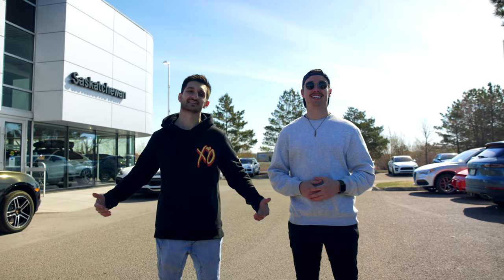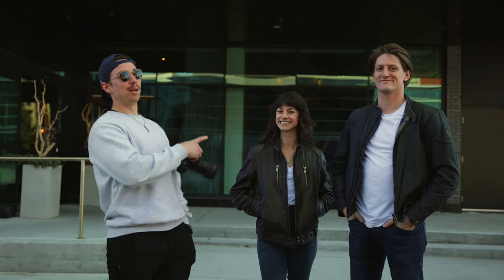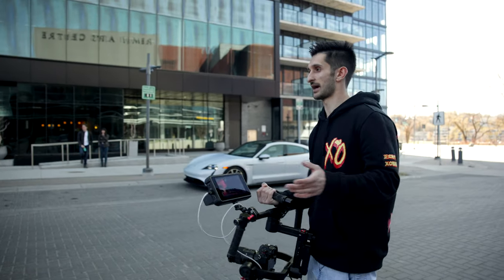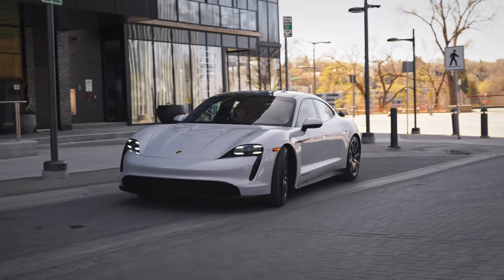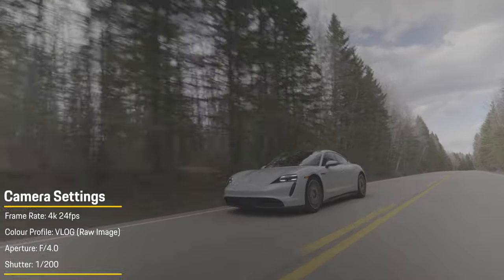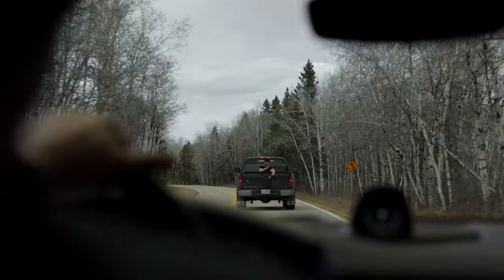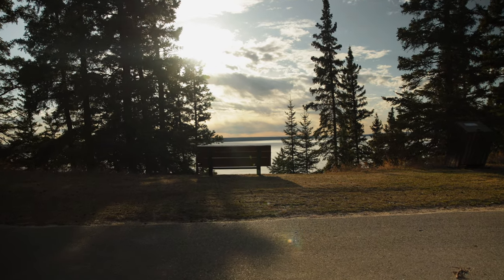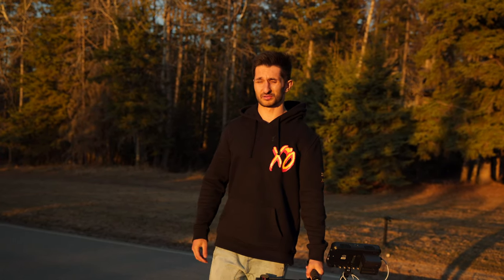How To Shoot A Car Video | Job Shadow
How We Filmed A CAR COMMERCIAL For Porsche! Behind The Scenes (Epic B-roll). In this video, we break down how to shoot a car video featuring the all new Porsche Taycan in this videography job shadow. We break down our camera equipment, b-roll shooting techniques, how to capture high quality car audio, rolling shots with a gimbal, intense handheld shots, DJI FPV & Mavic Air 2 drone shots, how to overdeliver to your client, how we got Porsche as a client and more.

⚡Enrol into my NEW Online Car Video Course Here ($49):⚡

Time Stamps:
0:00 - 0:52: San Andreas Intro
0:53 - 2:06: Intro
2:07 - 3:05 - Final Porsche Taycan Edit
3:06 - 3:34 - Framing For Car Commercials
4:18 - 4:34 - Camera Gear We Used
4:35 - 8:04 - Static Car Shot Tips
9:28 - 12:35 - Rolling Shot Tips
13:19 - 14:21 - Handheld Rolling Shots
14:22 - 16:43 - Car Audio Explained
16:53 - 18:27 - Golden Hour Shots
18:28 - 20:16 - DJI FPV & Mavic Air 2 Drone Shots
20:35 - 21:28 - How We Planned The Porsche Shoot & Over Delivered

Equipment Used In This Commercial:

Main Camera:
- Lumix S1
- Sigma MC-21 Adapter
- Sigma 35mm F/1.4 (L Mount)
- Tokina 11-20mm F/2.8 (Canon EF)
- Tiffen VND / Polar Pro VND
- DJI Ronin M Gimbal
- Atomos Shogun 7 Monitor
- Thin HDMI Cable
- Rode Wireless Lav Mic
- Panasonic Noise Cancelling Headphones

Behind The Scenes Camera:
- Lumix GH5
- Panasonic 12-35mm F/2.8
- Rode Video Mic Pro Shotgun Mic

Photography Camera:
- Canon R6
- Canon RF To EF Adapter
- Canon 35mm F/1.4
- Tiffen VND